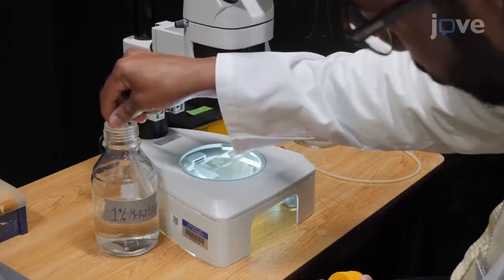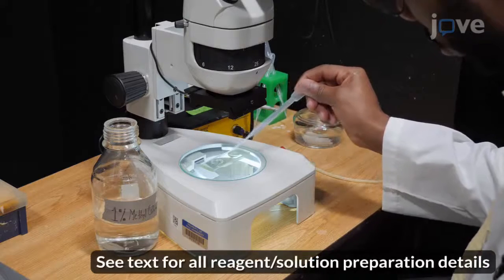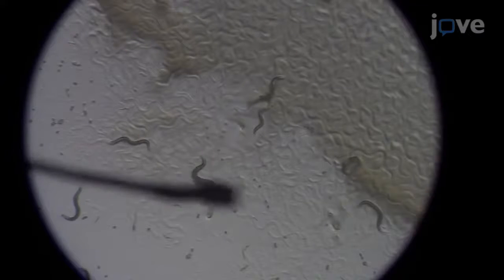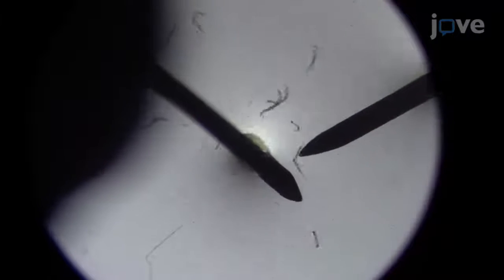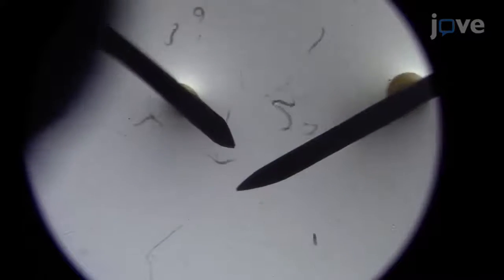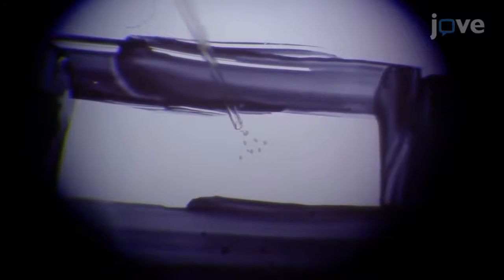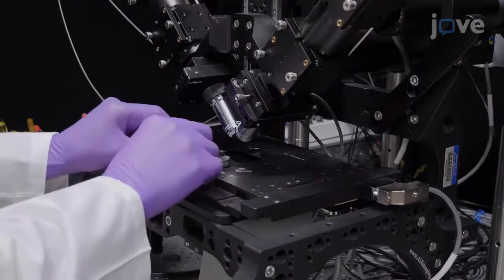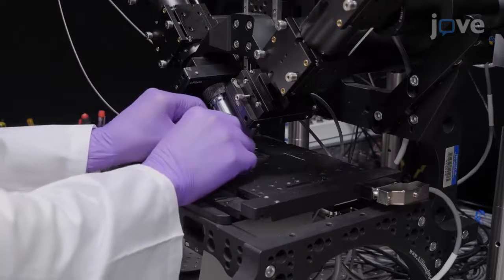Isotropic LSM and Automated Cell Lineage Analyses for Embryogenesis | Protocol Preview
Isotropic Light-Sheet Microscopy and Automated Cell Lineage Analyses to Catalogue Caenorhabditis elegans Embryogenesis with Subcellular Resolution -  a 2 minute Preview of the Experimental Protocol

Leighton  H. Duncan, Mark W. Moyle, Lin Shao, Titas Sengupta, Richard Ikegami, Abhishek Kumar, Min Guo, Ryan Christensen, Anthony Santella, Zhirong Bao, Hari Shroff, William Mohler, Daniel  A. Colón-Ramos
Yale University School of Medicine, Department of Neuroscience and Department of Cell Biology; Sloan Kettering Institute, Developmental Biology Program; University of Connecticut Health Center, Department of Genetics and Genome Sciences and Center for Cell Analysis and Modeling; National Institutes of Health, Section on High Resolution Optical Imaging, National Institute of Biomedical Imaging and Bioengineering; WormGUIDES.org,; Universidad de Puerto Rico, Instituto de Neurobiología, Recinto de Ciencias Médicas;

Here, we present a combinatorial approach using high-resolution microscopy, computational tools, and single-cell labeling in living C. elegans embryos to understand single cell dynamics during neurodevelopment.